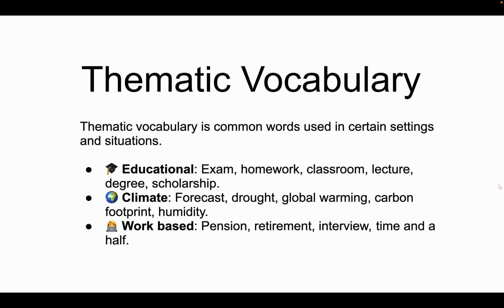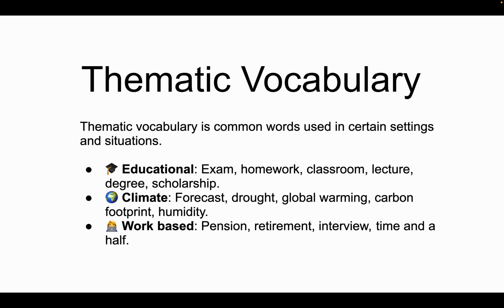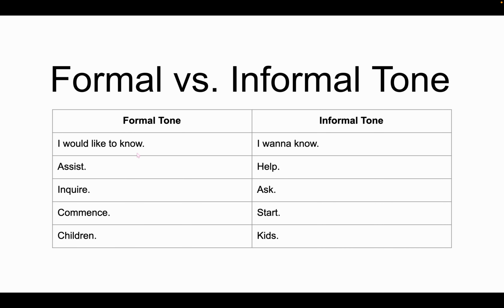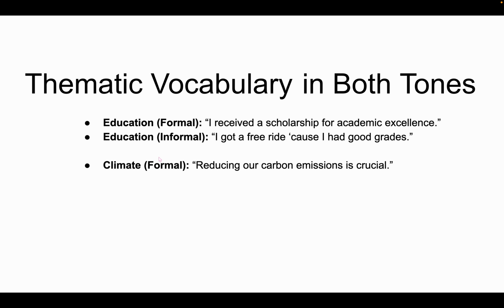Lesson 2. Formal + Informal Vocabulary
✊Native speaker helps tailoring your speaking!!